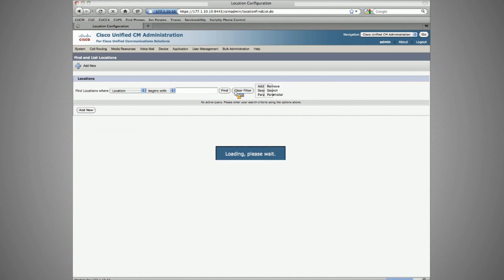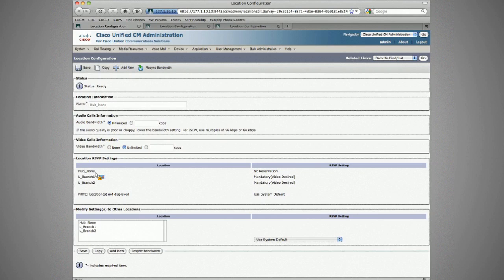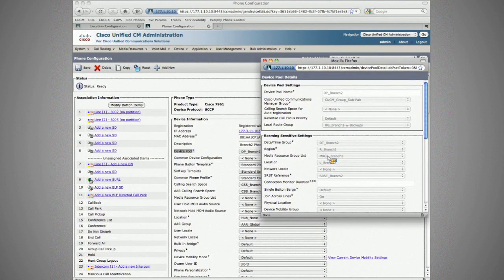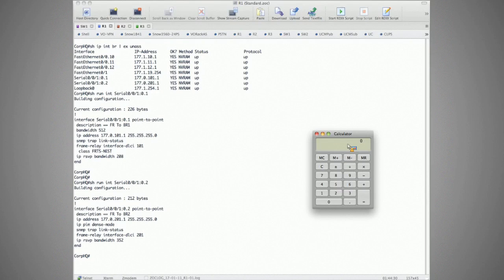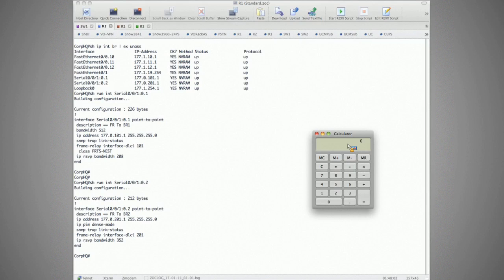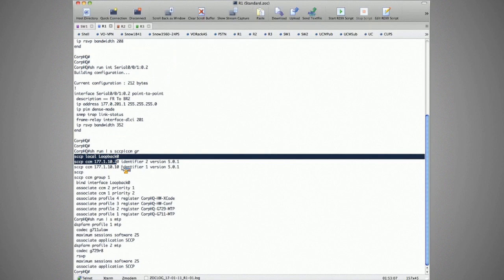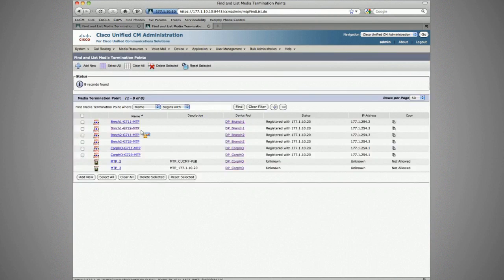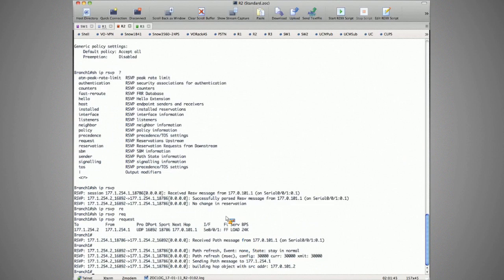012 Call Admission Control using RSVP-Based Locations